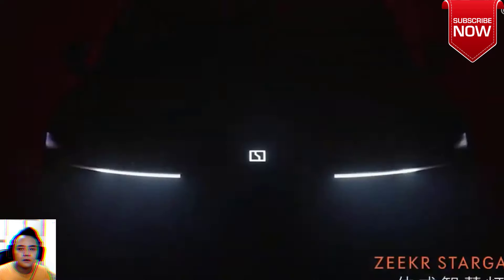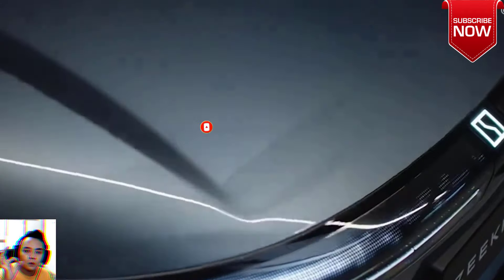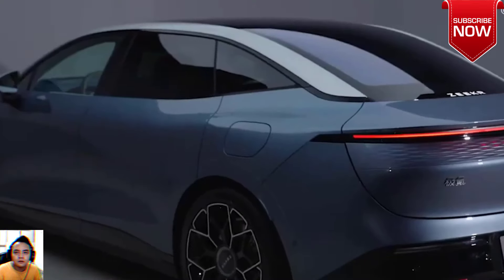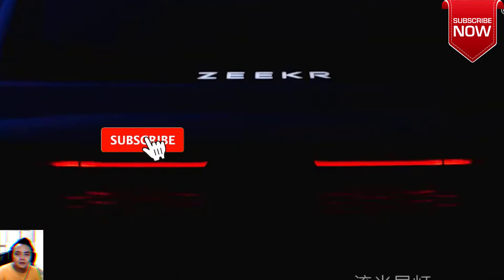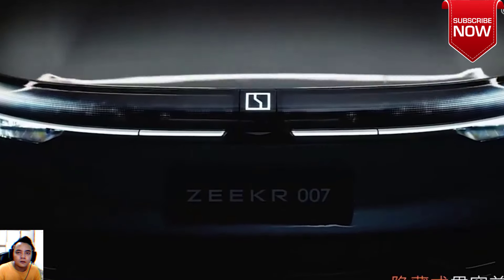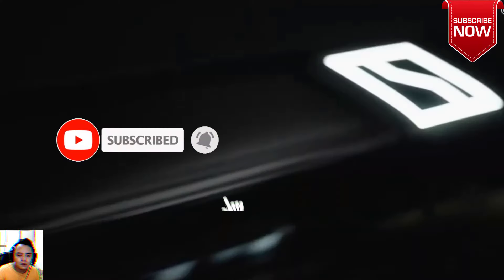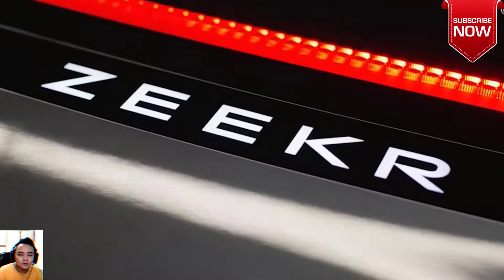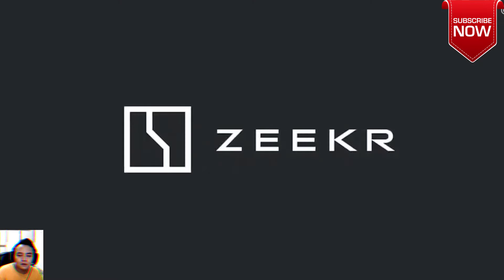The 2024 Zeekr 007 Stargate New a Smart Electric Sedan Price Starts under $32000 See for Detail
How much is Zeekr 007 in China?
Zeekr offers five different price variants of the Zeekr 007, including two single-motor versions and three dual-motor four-wheel drive versions. They start at RMB 209,900, RMB 229,900, RMB 229,900, RMB 259,900, and RMB 299,900, perfectly covering the RMB 200,000 to RMB 300,000 range.

The fresh ZEEKR 007 is carrying many new technologies invented by ZEEKR’s in-house engineering teams.

The B-class pure electric luxury sedan, based on pure electric product architecture Sustainable Electric Architecture (SEA), is the fourth ZEEKR model after ZEEKR 001 in 2021, ZEEKR 009 in 2022 and ZEEKR X in 2023. The ZEEKR 007 measures in at (LxWxH) 4,865mm, 1,900mm, and 1,450mm with a wheelbase of 2,928mm and is the first sedan to adopt an integrated mega-casting rear-end aluminum body which pushes its torsional stiffness to 43,500 N·m/deg.

It is also the first vehicle to be powered by the lithium-ion phosphate (LFP) battery cell and pack technologies developed by ZEEKR’s in-house battery engineering team. Enhanced by 800V electrical system, a ZEEKR 007 with ZEEKR’s own batteries has 688 kilometers (CLTC) driving range and can charge 500 kilometers of driving range within 15 minutes. The long-range version with CATL’s Qilin batteries can drive 870 kilometers between charges.

The highway Navigation ZEEKR Pilot (NZP), a feature from ZEEKR AD driving assistant system developed by ZEEKR’s own teams, will be available for use in major Chinese cities from delivery. With a sensor suite comprised of 1 lidar, 12 high-definition cameras and 5 millimeter-wave radars, the ZEEKR 007 has advanced smart assist driving function with multiple redundancy. The system is built on the NVIDIA DRIVE car computing platform with dual DRIVE Orin SoCs.

Equipped with 8295 intelligent cockpit platform, the ZEEKR 007 is the first vehicle to have KR AI system with smart features including searching news, doing translations and scheduling so as to offer an interactive in-car experience to ZEEKR users. The ZEEKR Sound stereo, programmed by ZEEKR engineers, delivers an exceptional audio quality and immersive audio experience.

When it comes to the design, the new Hidden Energy design language by ZEEKR is expressed through with ZEEKR Stargate light band in the front face, which is a 90-inch light curtain with 1,711 lamp beads. The lights of the ZEEKR 007 have an industry-leading 10,000 nits of brightness and support personalized projection so the driver and interact with cars and pedestrians in the surrounding world.

The starting price of ZEEKR 007 is RMB 209,000. Deliveries will start from January 1 next year.

Gemonmimabebi